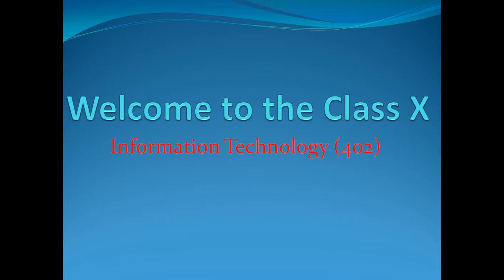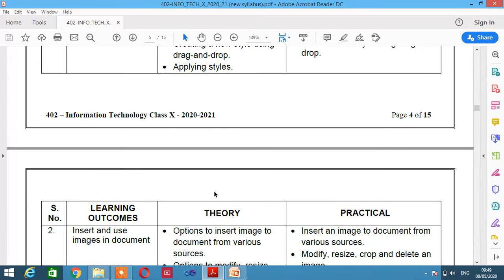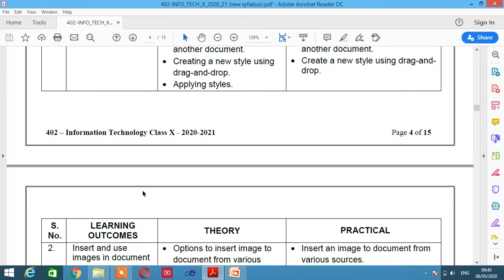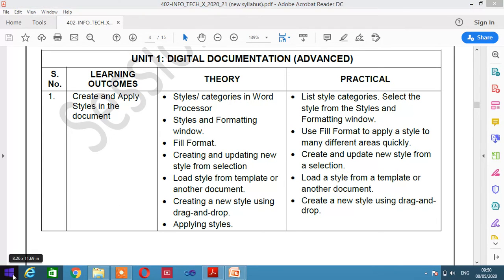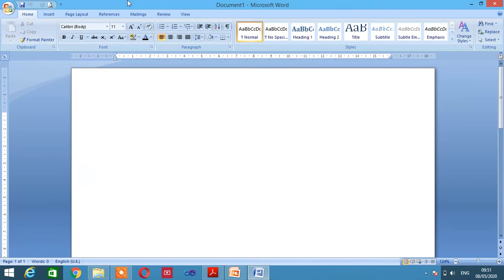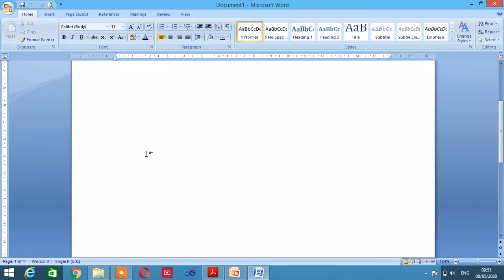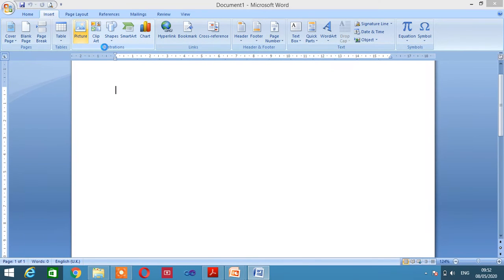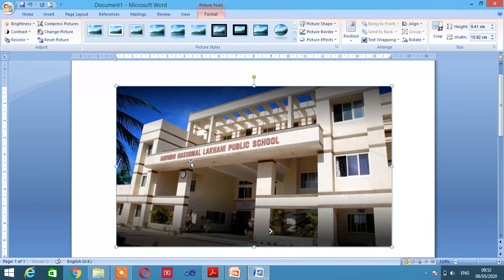How to Insert picture in Word Document ?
Part - B Unit -1 Digital Documentation (Advanced)